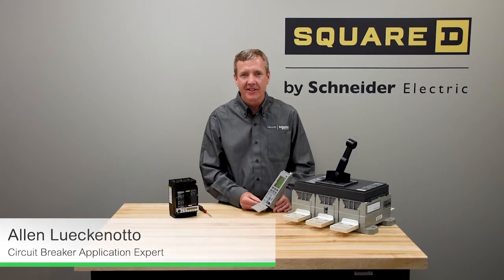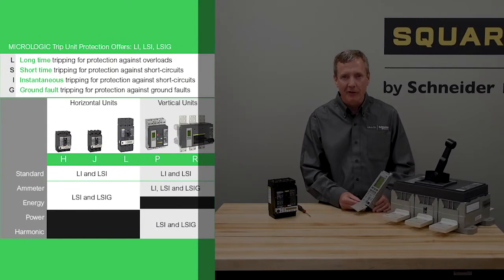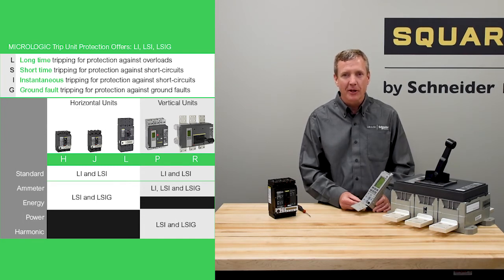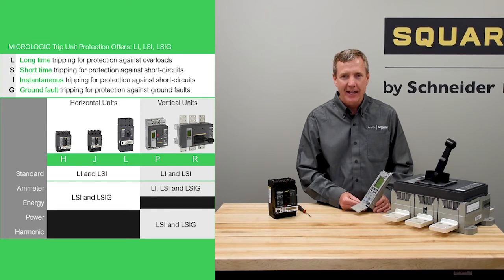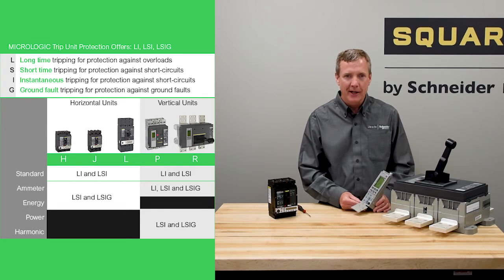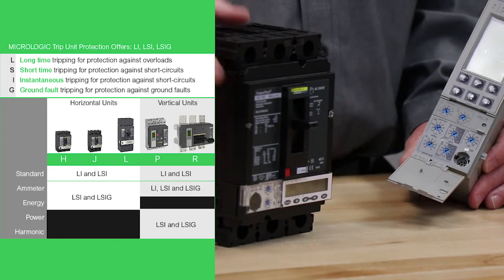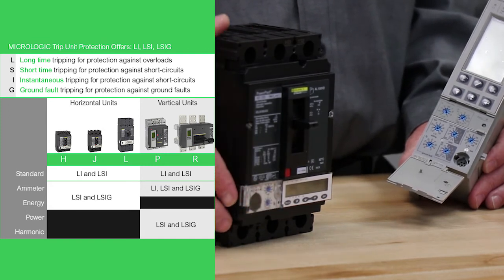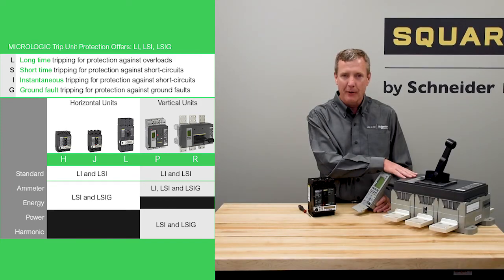Micrologic™ Overview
Introducing certain offers of Micrologic™ for our different frames, this video goes over this electronic trip solution available on our molded case PowerPact™ circuit breakers, and on our insulated case Masterpact™ circuit breakers.